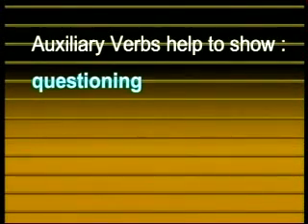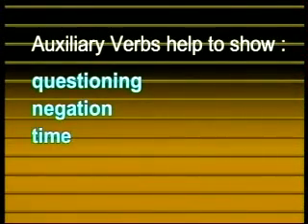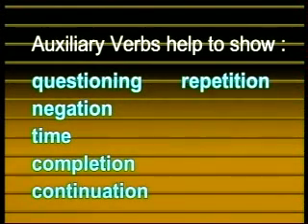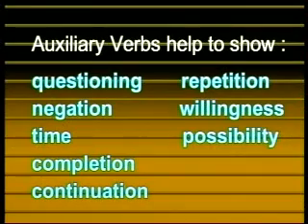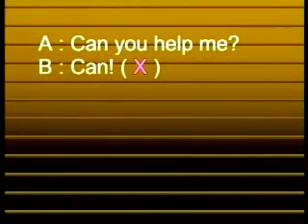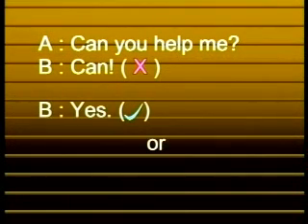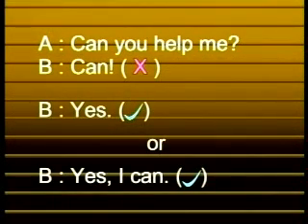ENGLISH : Auxiliary Verbs